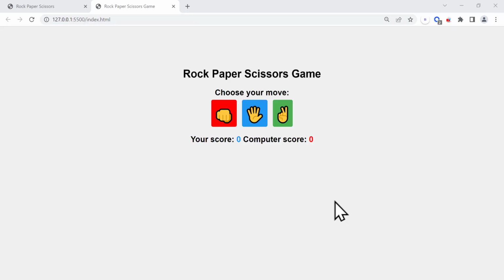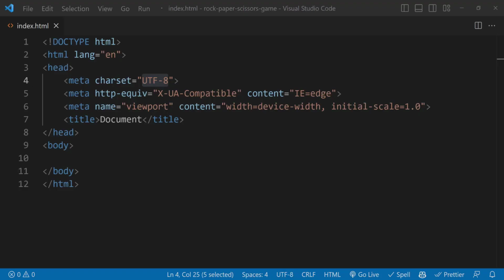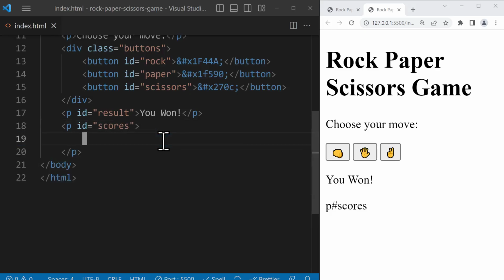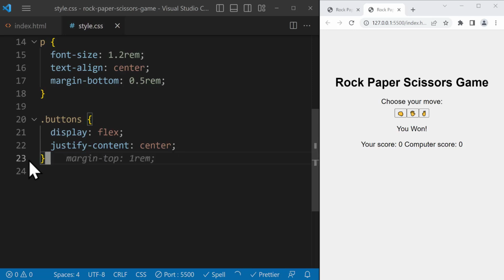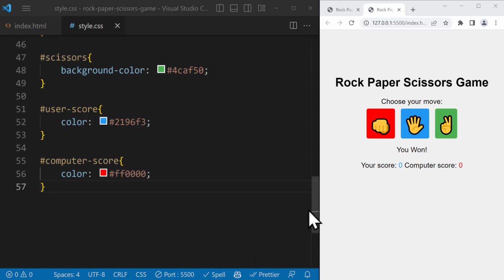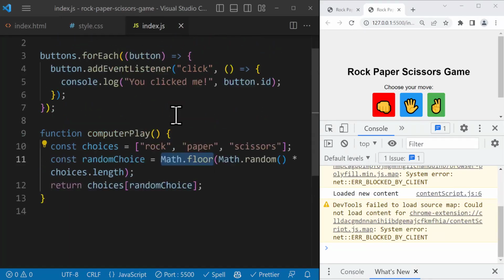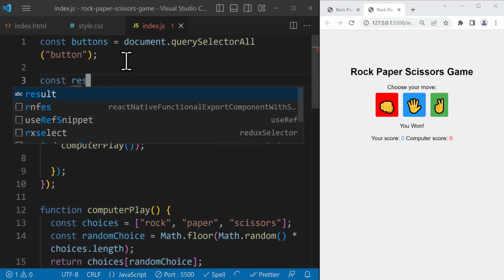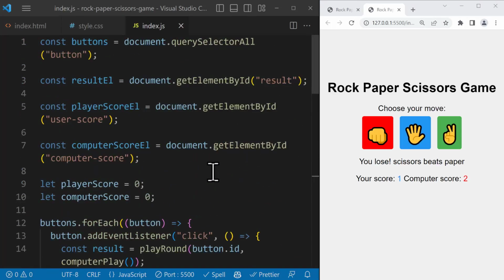Code Your Own Rock Paper Scissors Game in HTML CSS and JavaScript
Code Your Own Rock Paper Scissors Game in JavaScript!

In this step-by-step coding tutorial, we're building a classic Rock Paper Scissors game from scratch using HTML, CSS, and JavaScript. You'll learn how to create a clean and modern user interface with three distinct emoji buttons for your choices. We'll then bring the game to life by writing the logic that allows you to compete against the computer, which makes a random selection every round. By the end of this project, you will have a fully functional game that tracks your score and the computer's score in real-time, displaying the winner of each round with dynamic text updates. This is a fantastic beginner-friendly project that solidifies core web development concepts.

We will start by constructing the project's foundation with HTML, creating the title, buttons, and score display areas. After that, we'll dive into CSS to style our game, centering all the elements, adding a pleasant background color, and creating custom-colored buttons with smooth hover effects. The final and most exciting part involves JavaScript, where we add interactivity by handling button clicks, generating the computer's random move, and comparing the choices to determine the outcome. You'll see how to use event listeners and functions to create a dynamic and engaging user experience.

I hope you enjoy following along and that you learn a lot about structuring a project, styling it for a great look, and adding crucial functionality. If you found this tutorial helpful and want to see more projects like this, please give the video a thumbs up and consider subscribing to the channel for weekly coding content. I'd also love to hear your feedback in the comments below—let me know your thoughts on using tools like GitHub Copilot to accelerate the development process!

timestamp:
0:00 - Preview - Rock Paper Scissors Game
2:01 - HTML - Rock Paper Scissors Game
9:34 - CSS - Rock Paper Scissors Game
17:35 - JavaScript - Rock Paper Scissors Game